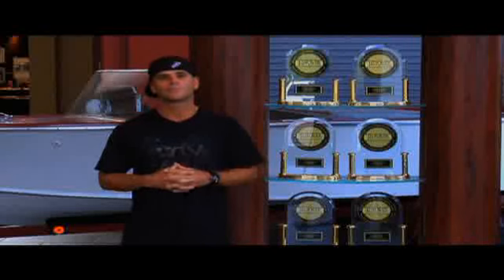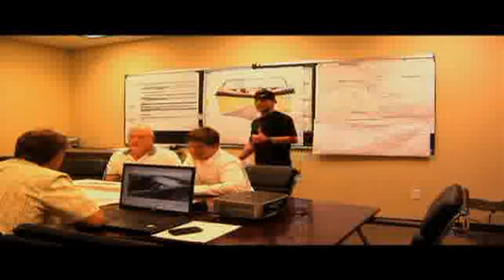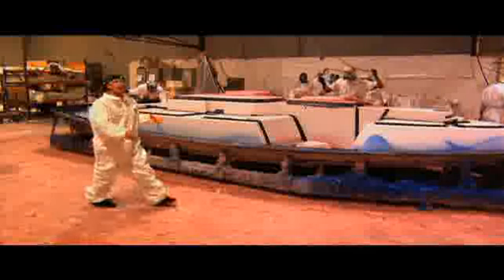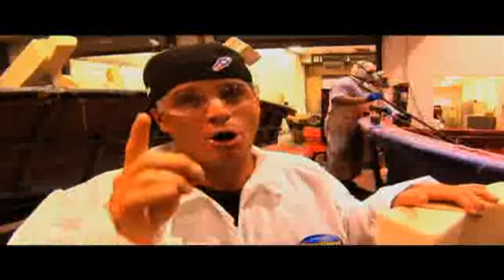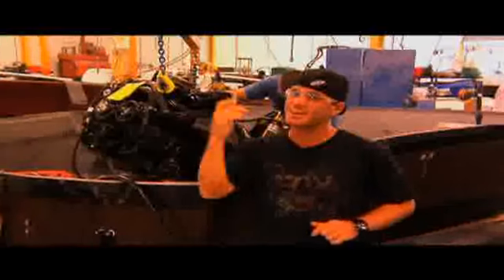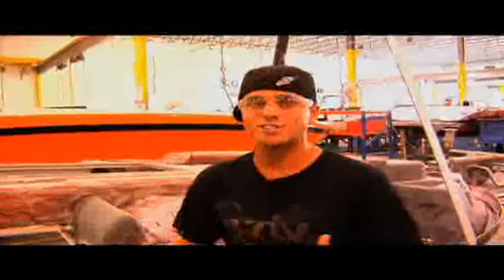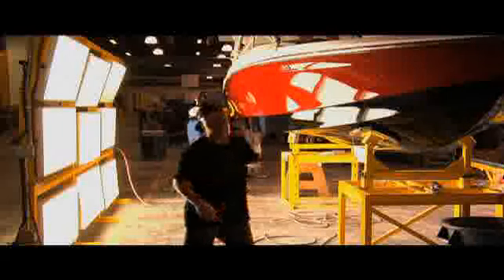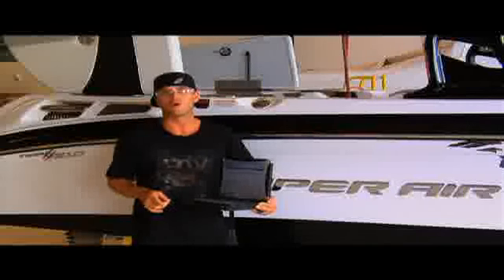Nautique Factory Tour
At our newly minted manufacturing facility, we build Nautique boats in a work environment as visually stimulating as our world-renowned product.